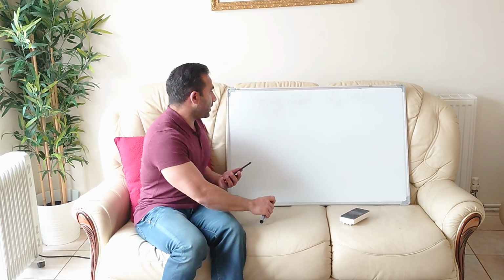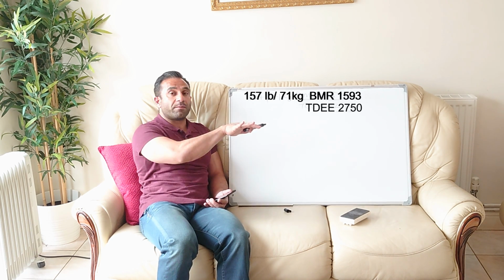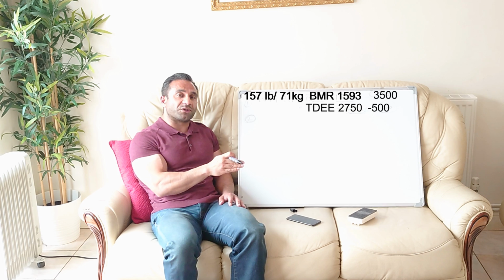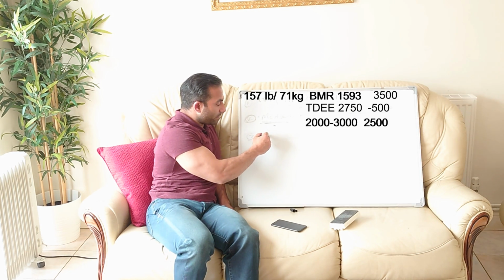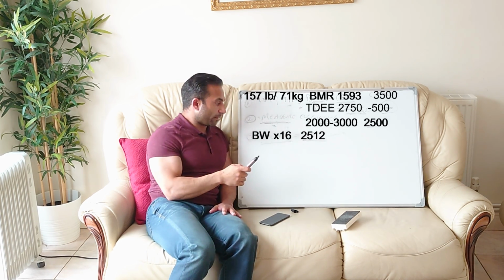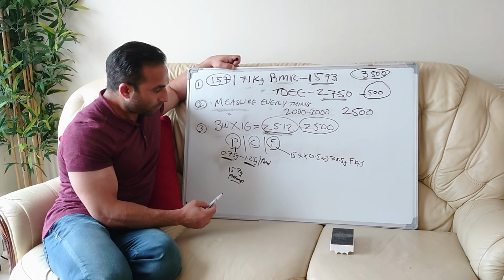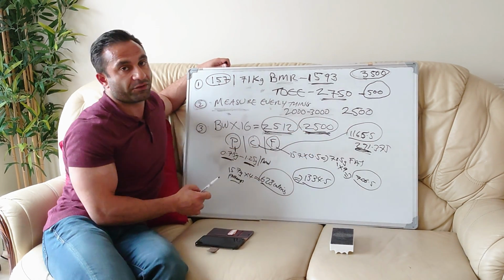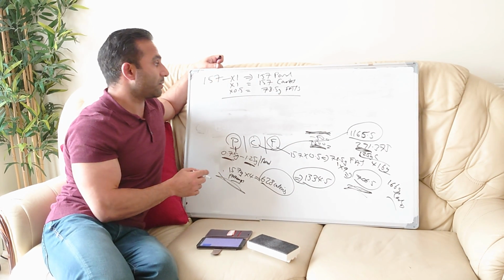HOW TO WORK OUT YOUR CALORIES AND MACROS PER DAY | 3 SIMPLE WAYS | Gain MUSCLE | CUTTING / BULKING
3 Easy ways to work out your calories and also your macro split, how much Protein/carbs/fats to have each day whatever your goal is. If your CUTTING or BULKING this video is for you.